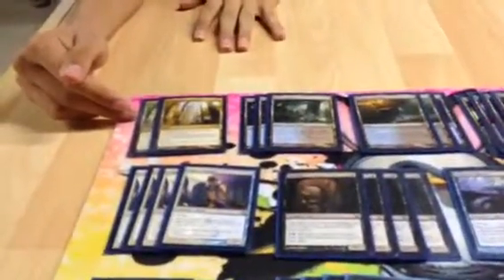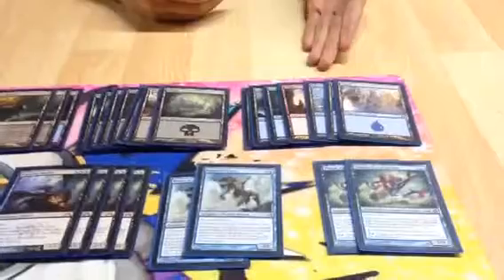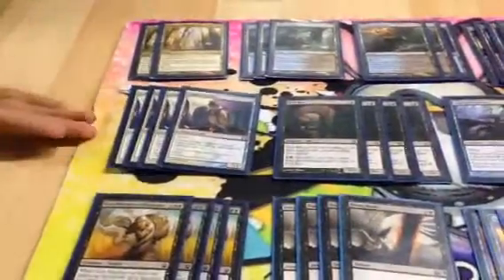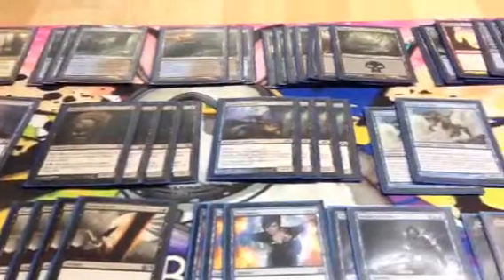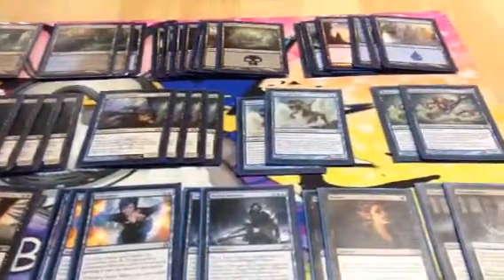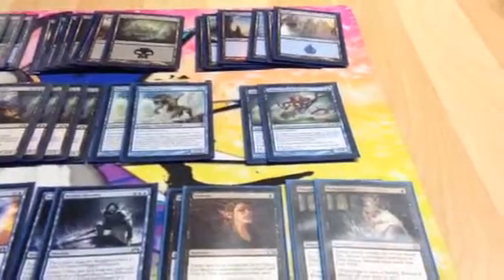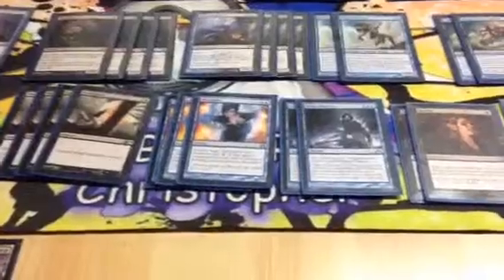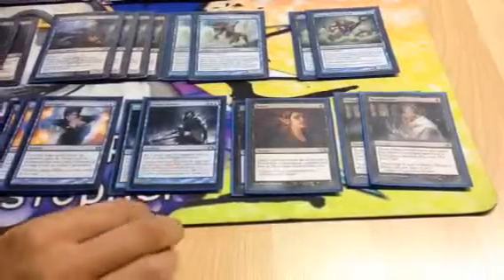Black/Blue Devotion Deck Tech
Sorry Jonhnathan was messing with us during this video :-)